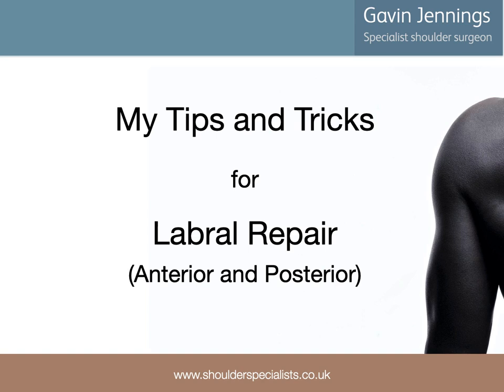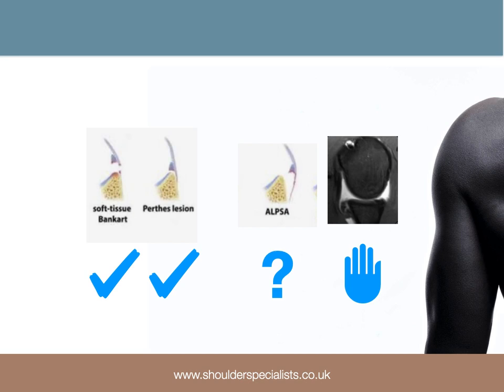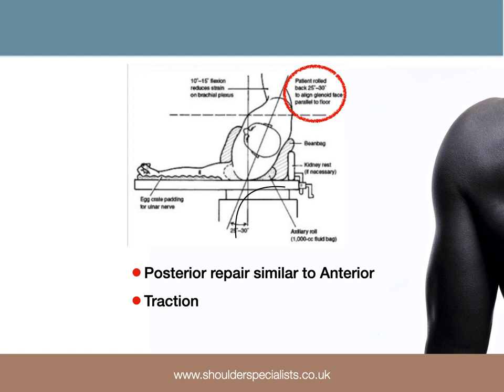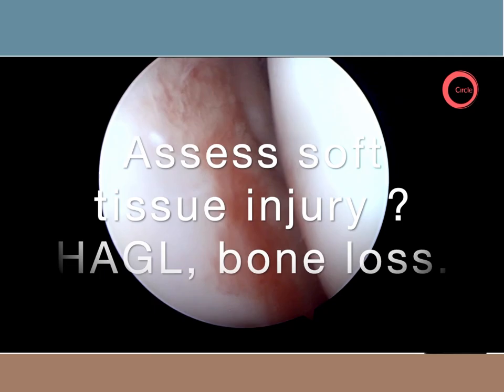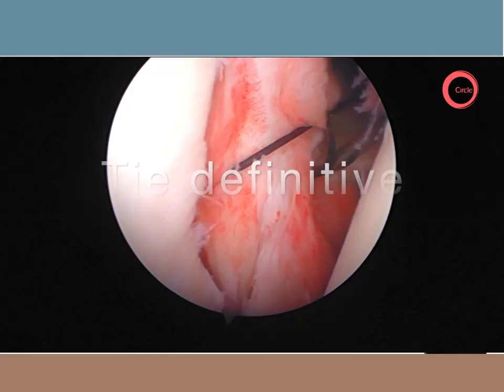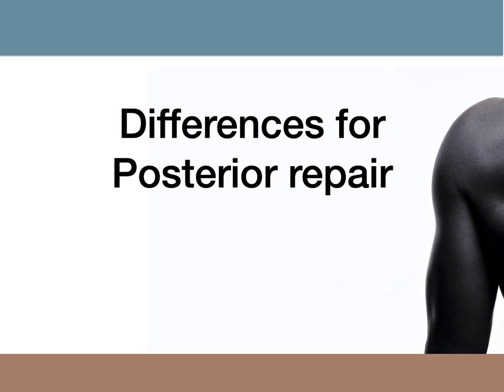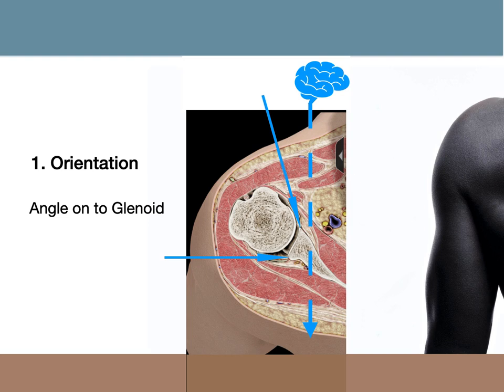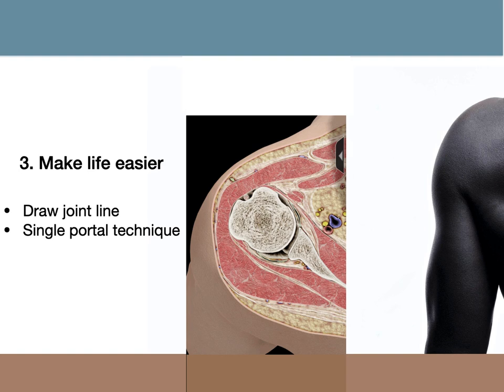Tips and Tricks for Anterior and Posterior Labral Repair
Top tips for anterior and posterior Bankart repairs. When, why and how?